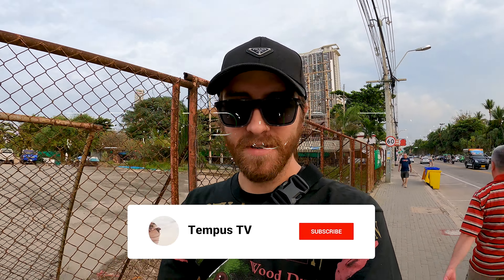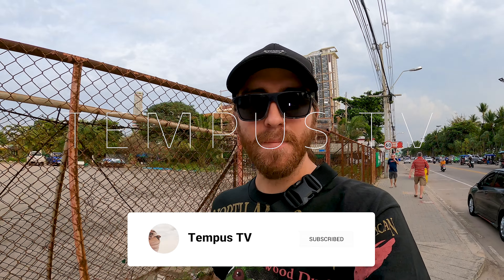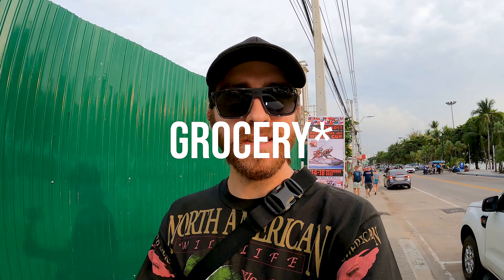4 MUST HAVES to not WASTE MONEY in Thailand 🇹🇭 TIPS & TRICKS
Today we're discussing 4 essentials that you MUST get when you come to Thailand to save you some money. All 4 of these are available in the main travel destinations such as Phuket, Bangkok, and Pattaya. But they may be harder to utilize in the more rural regions. Let's go!

Apps mentioned in video:
"7-Eleven" App
"BOLT" App
"Klook" App
"Shopee & Lazada" Apps

Check out some of my most popular videos! V V V

GEAR LIST!

thailand bangkok pattaya Looking for REAL love? Find sincere and serious
Filipinas at Christian Filipina now by signing up here!